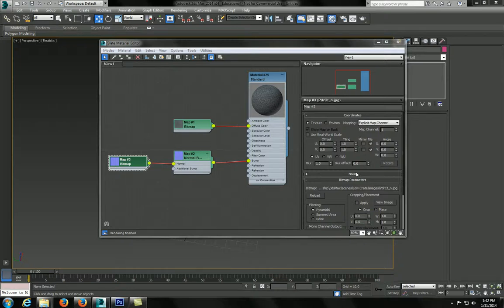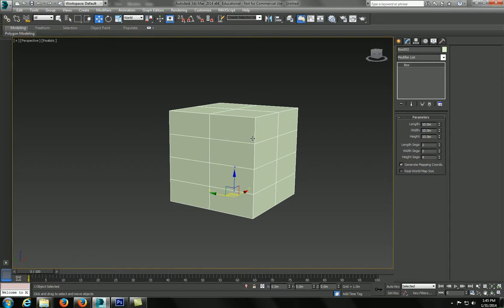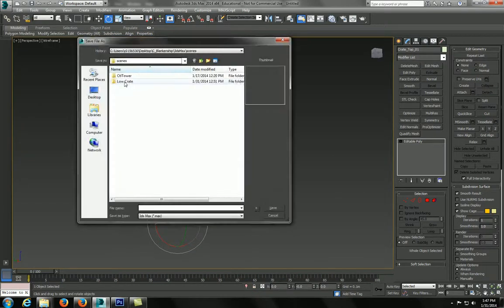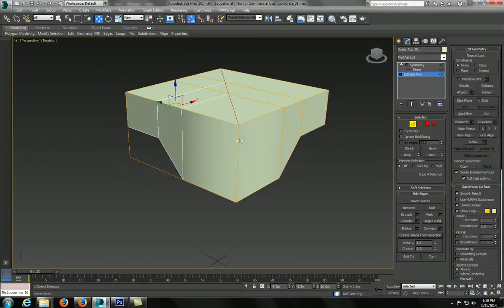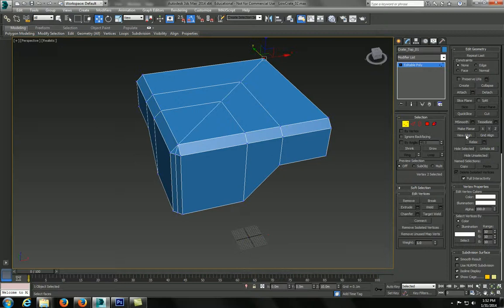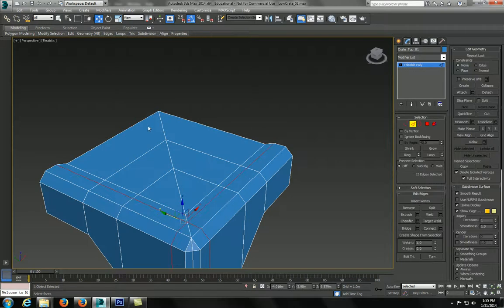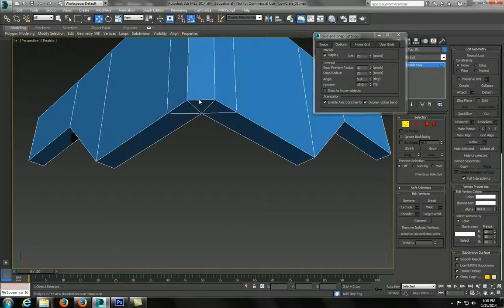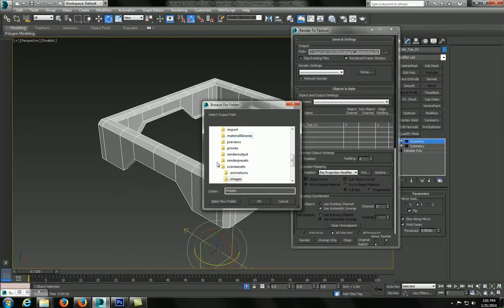modeling Tech 01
Colin Blankenship describing to us how to model a crate from some game. Well, the beginning of it. Good luck!